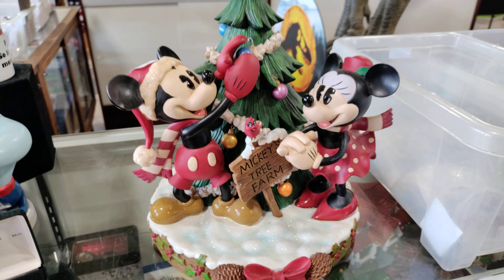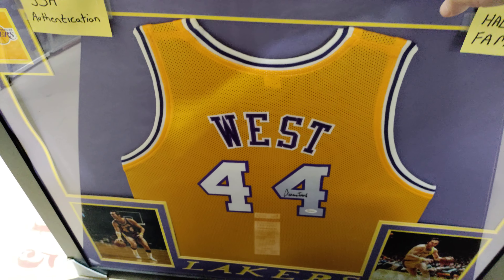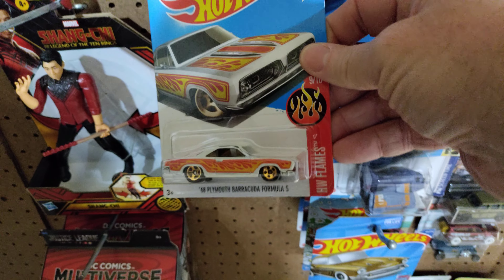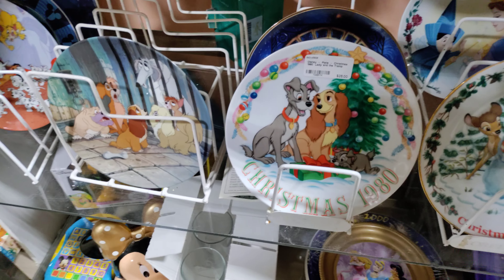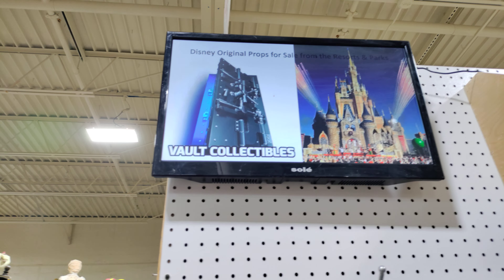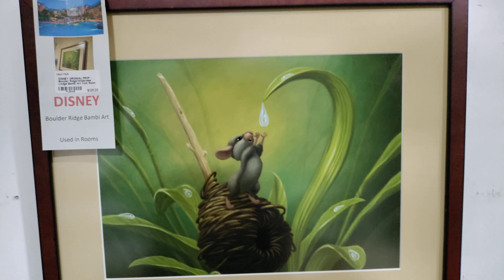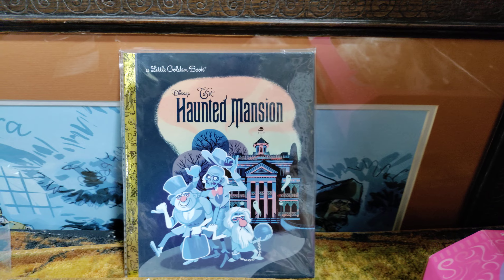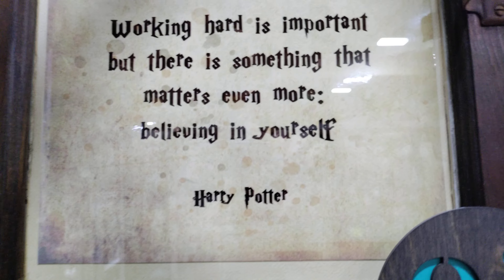Hunting For Splash Mountain PROPS - Lakeland Antique Mall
Splash Mountain has come and gone Unfortunately , We are on the hunt for Props of this Iconic Ride at local Antique Malls